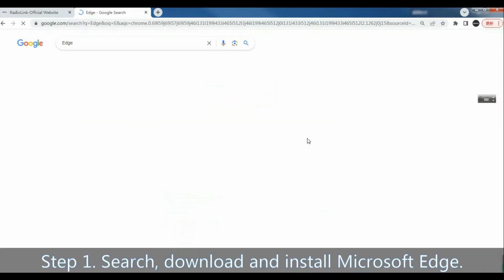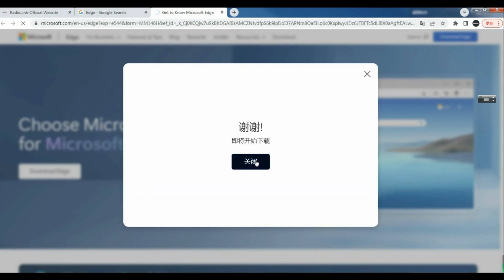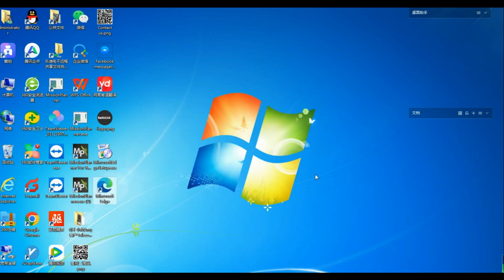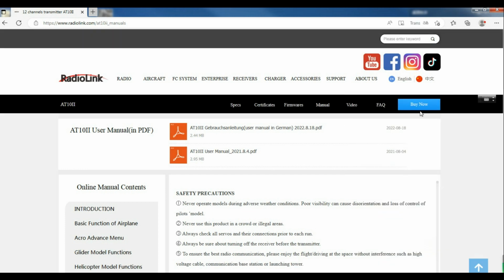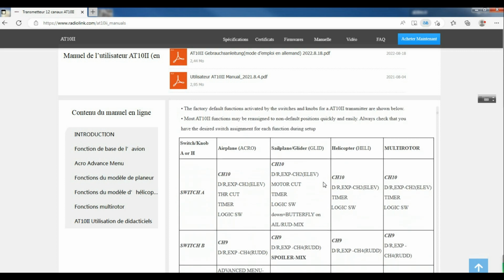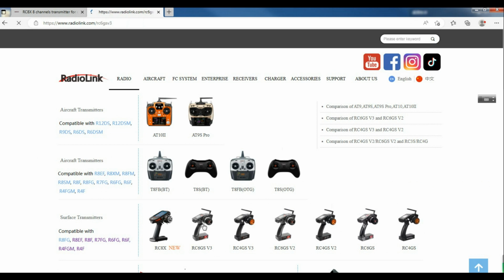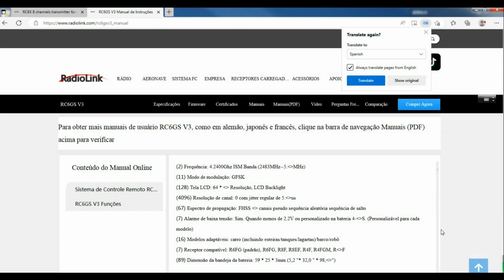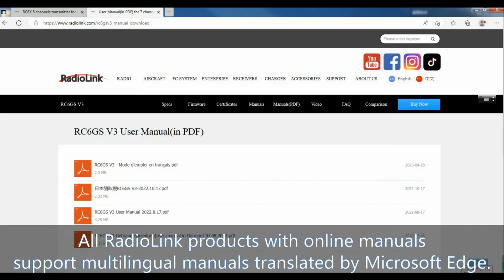How to Browse the Multilingual Manuals of RadioLink Products?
1.Download and install Microsoft Edge web browser.
2.Use Microsoft Edge to browse the online manual of RadioLink Products on RadioLink official , and the online manual can be translated into multiple languages automatically.

I’ll show the steps.
Search Edge online. Microsoft Edge. Download Edge. You can select the install language here. Confirm the download. Save the file to the desktop of the computer. Click and download. Installing.
Installation complete. Open Edge.

Take AT10II as an example-- Manual. Right click.Translate to English. Show translate options. Translate to-  You can select different languages here such as French. The English manual will be translated to French automatically.
Select other languages such as German.  The English manual will be translated to German automatically.

Take RC6GS V3 as an example. Click manual here. Right click.You can also translate to the language you want. For example, Spanish.
Pay attention. The online language can be translated, but the PDF manual cannot.
All RadioLink products with online manual, support Multilingual Manuals translated by Microsoft Edge.